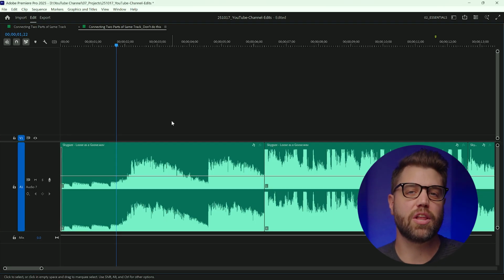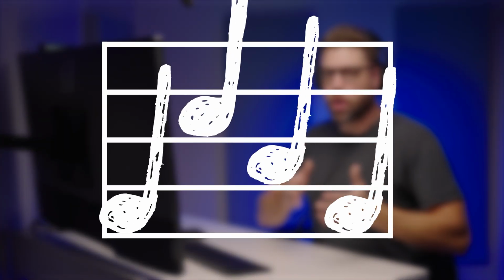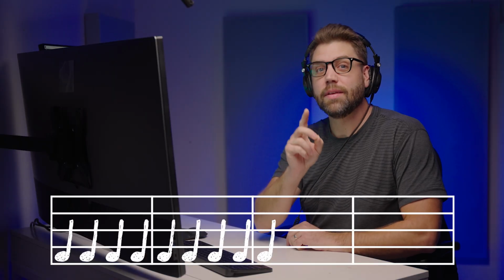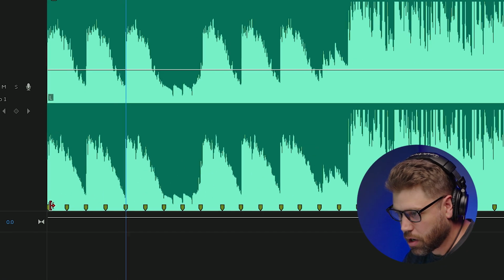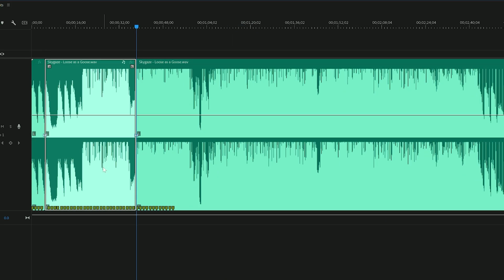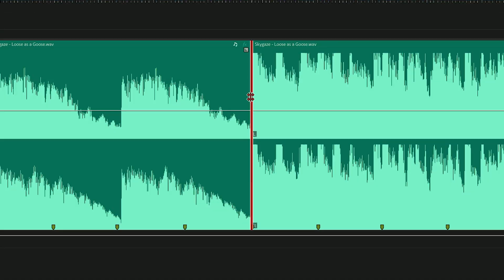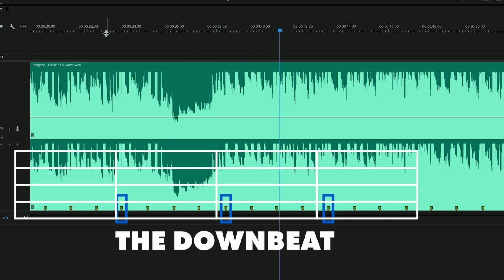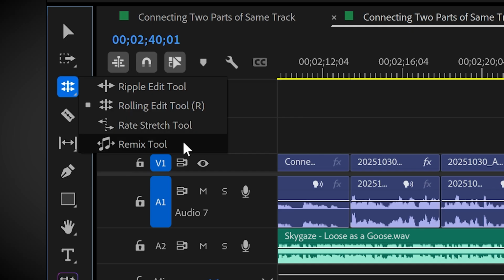How to Seamlessly Edit Two Parts of the Same Song Together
🎓 Level up with my classes on Skillshare!
How to Seamlessly Connect Two Parts of the Same Song (Without Using Remix Tool!)

You’ve probably been here before, you’ve got a music track that fits your the vibe of your edit perfectly. It’s dynamic, it’s got energy, but the different parts of the track need to better fit the moments and timing of your video. You only want to use certain parts of it so you try to connect them, throw on a crossfade, maybe even reach for the remix tool, but then your musical transitions sound terrible.

In this video, I’ll show you the number one strategy to connect two different parts of the same music track seamlessly.
👉 What you’ll learn:
✅ Understand the beat and structure of your track
✅ Identify and cut on the downbeat for natural transitions
✅ Customize the connection using cross dissolves the right way
✅ Avoid the remix tool and why it’s holding you back as an editor

This approach gives you more control over the emotional flow of your edit, keeping your music intentional, story-driven, and dynamic. Because editing music isn’t just about matching beats, or creating background noise, it’s about shaping emotion.

Follow Me Online:
📸 Tag me if you create something using this tutorial!

⏱️Timestamps:
0:00 – Intro (The Wrong Musical Timing)
0:14 – Common Music Editing Mistakes
0:50 – Counting Rhythm
2:21 – Seamlessly Connect Two Parts of the Same Song
3:11 – Cutting on The Downbeat
4:18 – Customizing Your Music Edit
5:30 – Intro Revisited (Correct Musical Timing)
5:50 – Editing Music With Purpose
6:23 – Why You Should Avoid Using The Remix Tool in Premiere Pro

Share your projects and tag me on Instagram: /seandykink